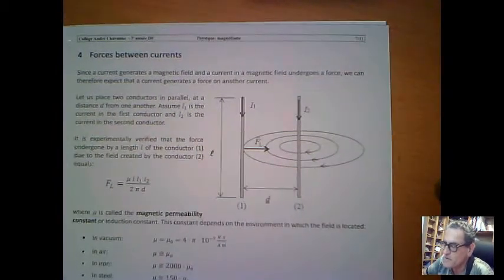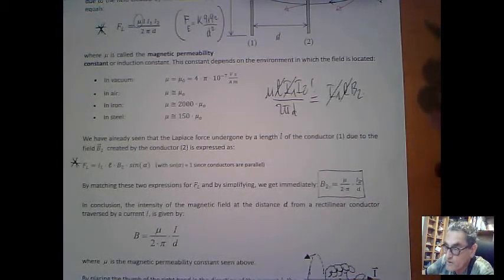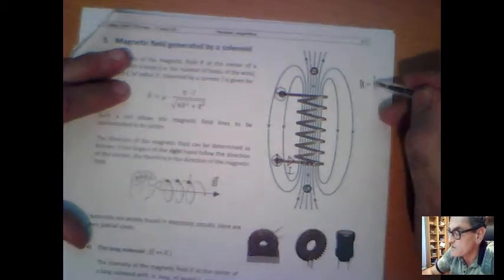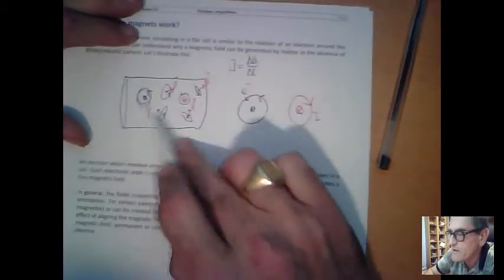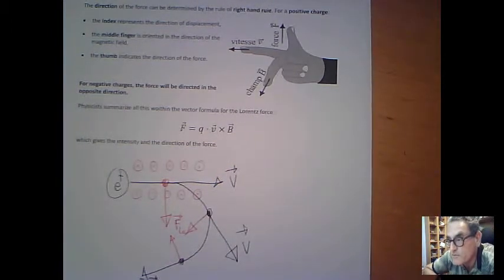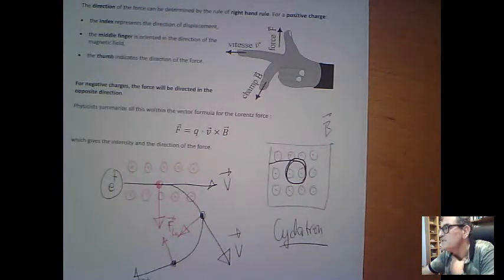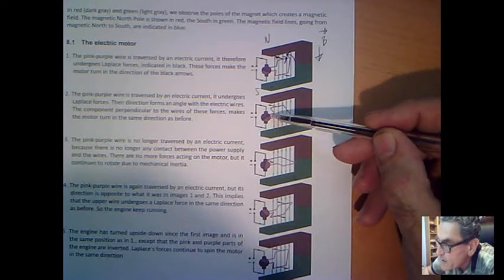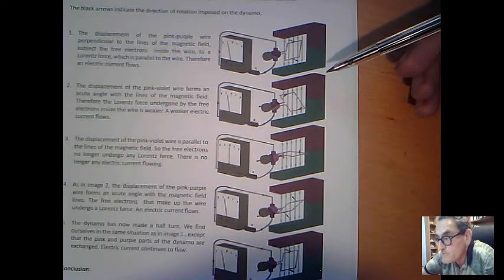300DF week 22 course of 26 5 h9h10